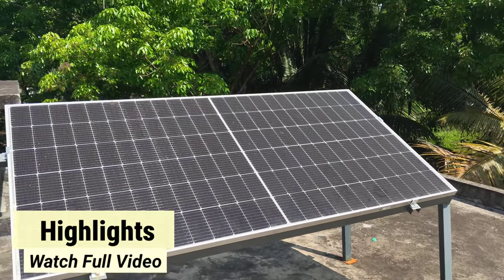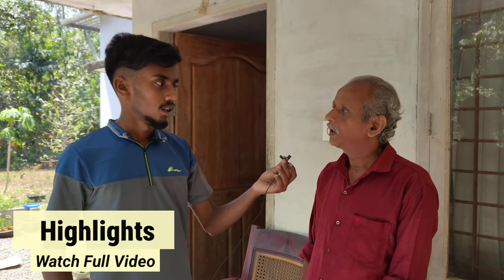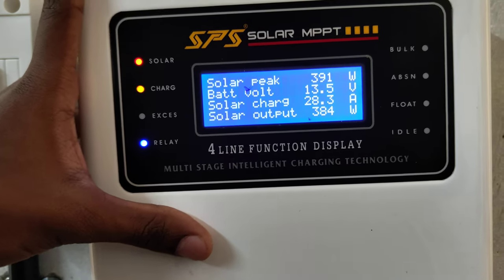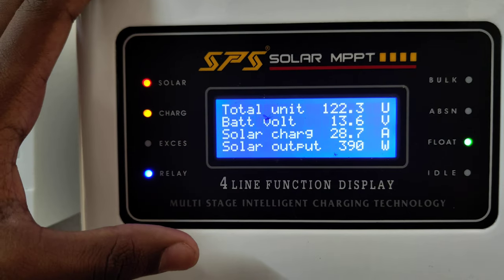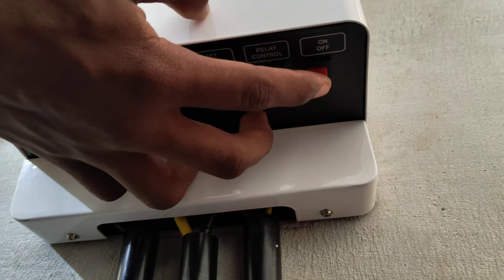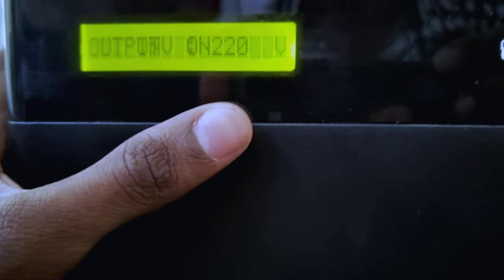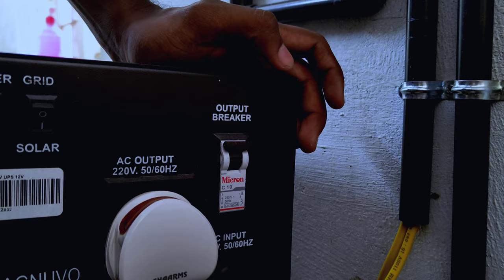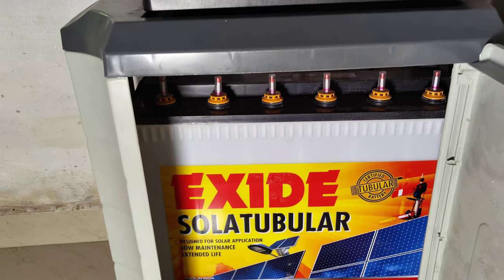1.6 Kva Off Grid System // കുറഞ്ഞ ചിലവിൽ installation ചെയ്യാം // Kottyam // Technic Malayalam //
1.6 Kva Off Grid System // കുറഞ്ഞ ചിലവിൽ installation ചെയ്യാം // Kottyam // Technic Malayalam //

         ⭕ Total Amount :- ₹ 70,000/- ( Without Panel Structure )

♀️ Inverter Lagnuvo 1650+ 12v ( 2 Year Warranty )

♀️ Battery Exide 200Ah C10  ( 5 Year Replacement Warranty)

♀️ Solar panel  Vikram 545W (Mono marc Half Cut)

♀️ MPPT SPS 12v To 48v 40A ( 2 Year Warranty )

Electrical Wiring
House wiring
Solar System
Best inverters
Solar inverters
MPPT solar charge controllers
PWM solar charge controller
Solar off grid system
Solar on grid system

             മുകളിൽ പറഞ്ഞിരിക്കുന്ന കാര്യങ്ങൾ എന്തെങ്കിലും സംശയങ്ങളോ,  എന്തെങ്കിലും കാര്യങ്ങളോ, അറയുവാൻ  ഉണ്ടെങ്കിൽ താഴെ കൊടുത്തിരിക്കുന്ന WhatsApp number മായി ബന്ധപ്പെടാം,

My official social media account:-